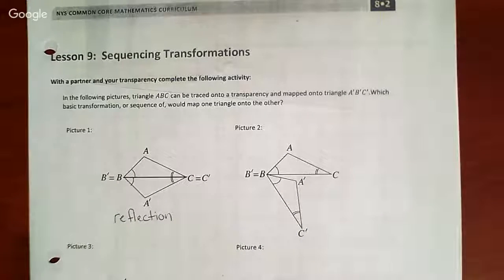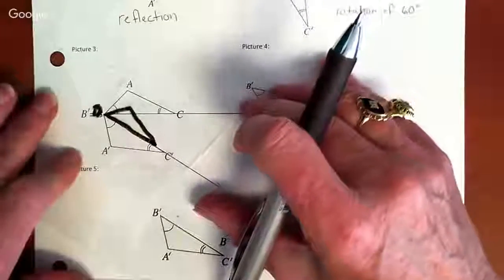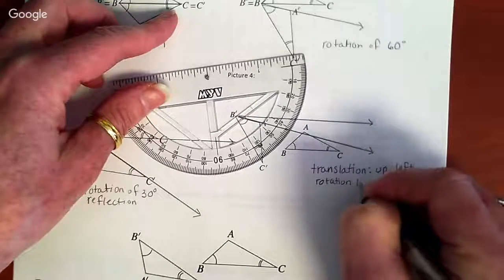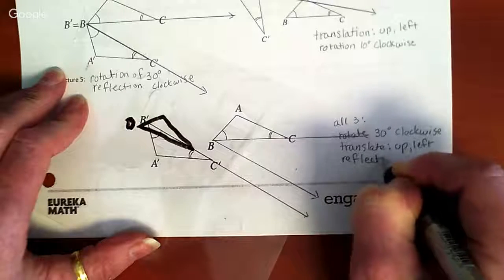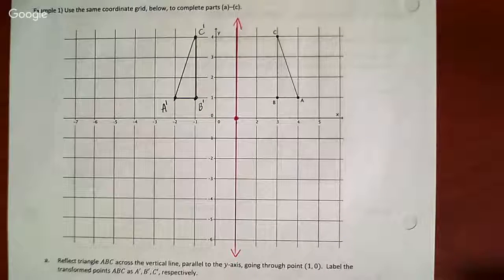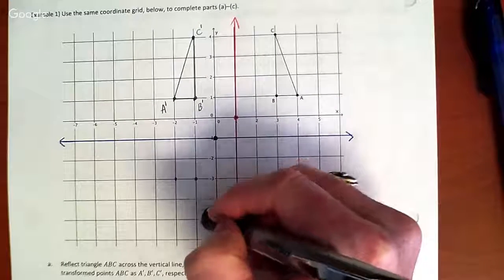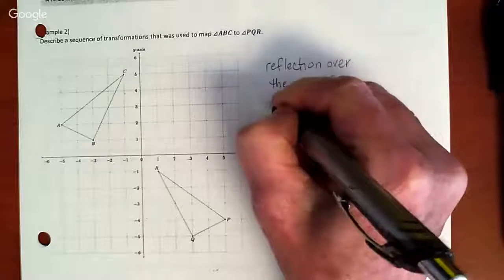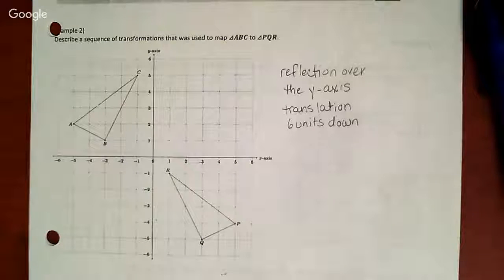Module 2 - Lesson 9 - Sequencing Tranformations